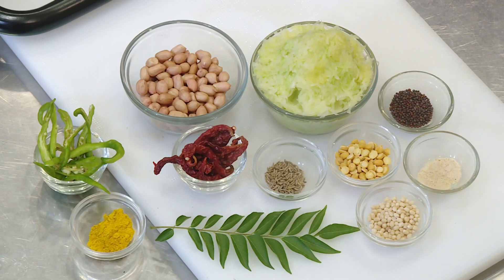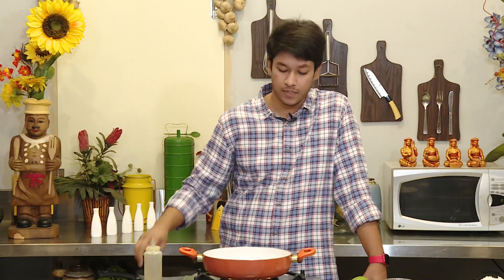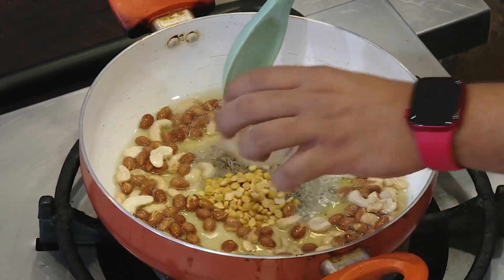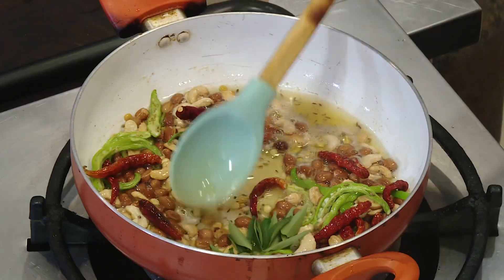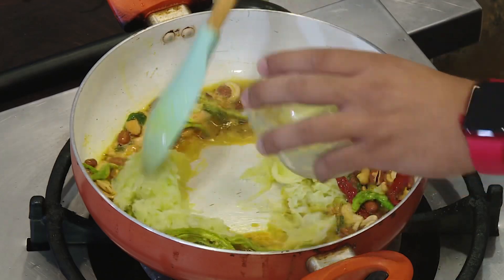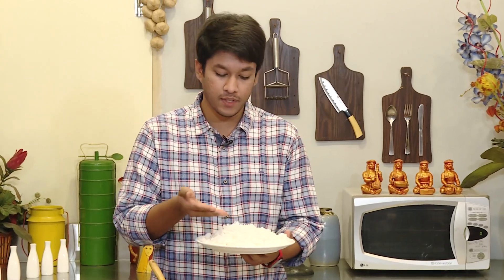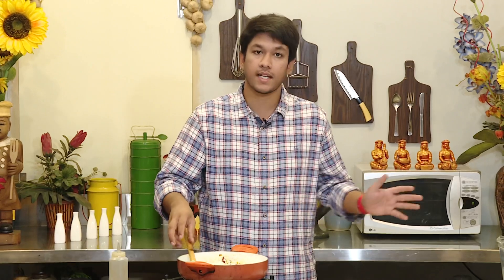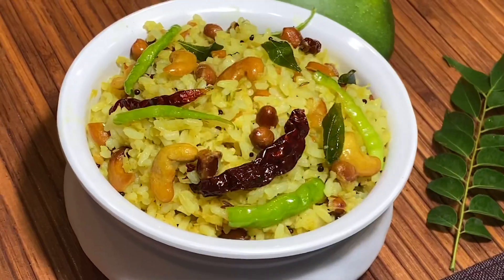Pulihora.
Mango Pulihora

Ingredients:-

Raw Mango - 1(grated)
Boiled Rice - 1 Cup
Oil - 1 laddle

Method:-

In a pan add oil, peanuts, cashew nuts and fry it. Then add mustard seeds, cumin seeds, red chillies, chana dal, urad dal and fry it. Then add hing , green chillies, curry leaves, grated mango and salt sauté it . Then add Boiled rice and toss it well . In the last add green chillies and serve it.